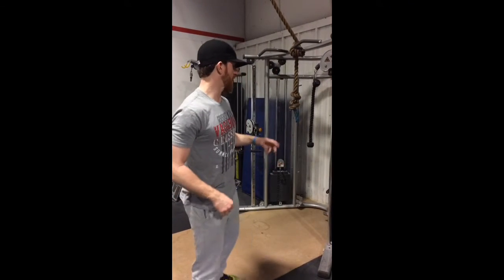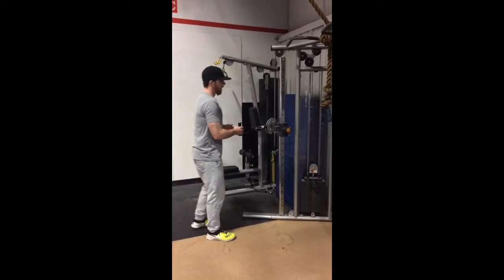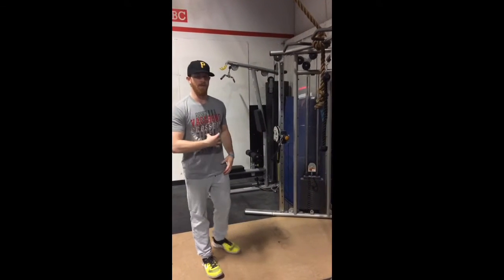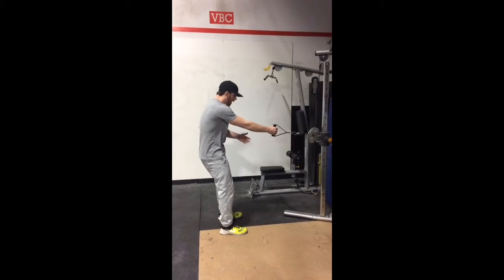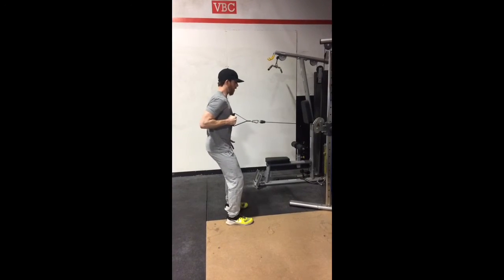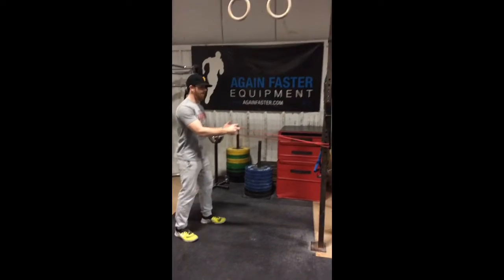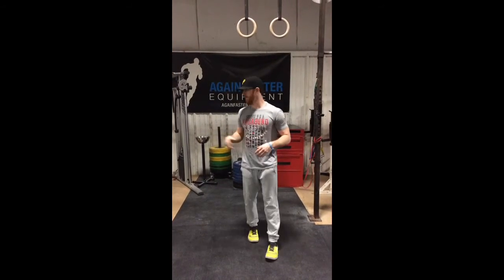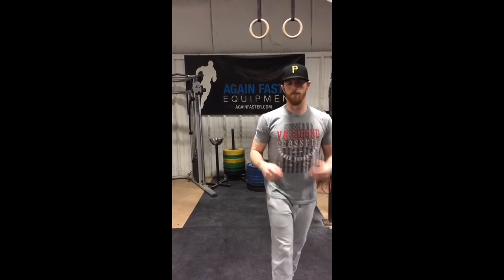Standing Cable or Banded Row